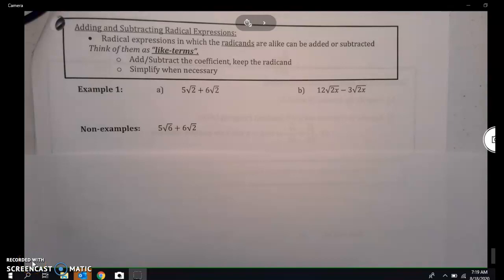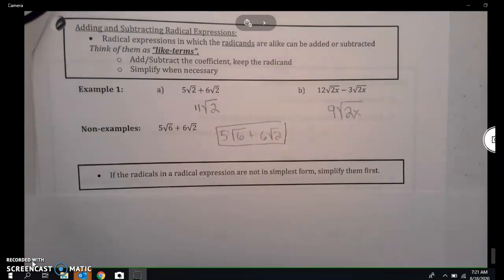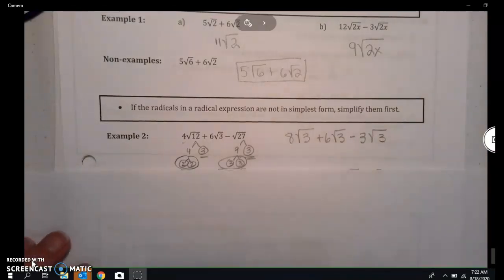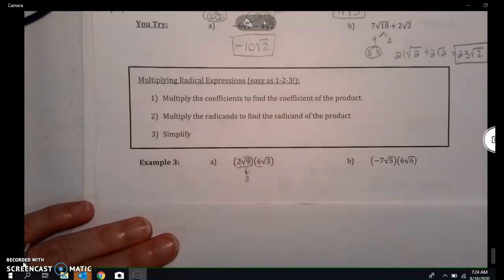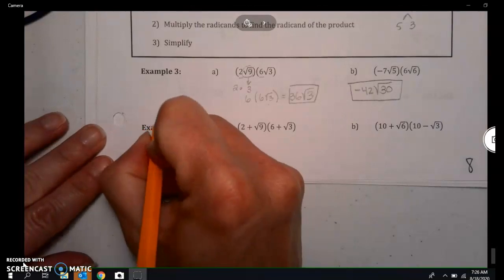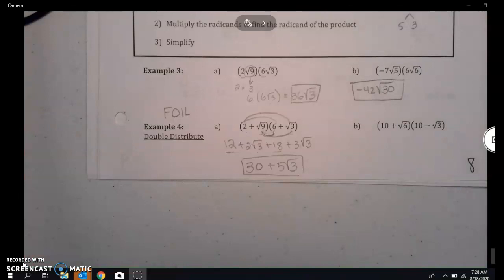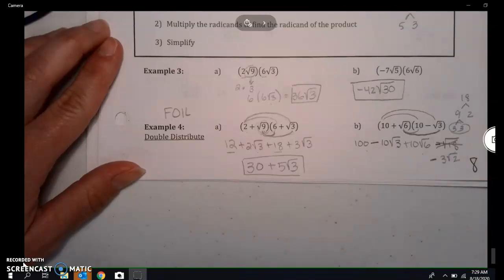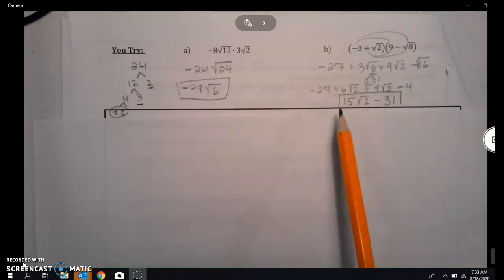Radical Operation Notes Part 1